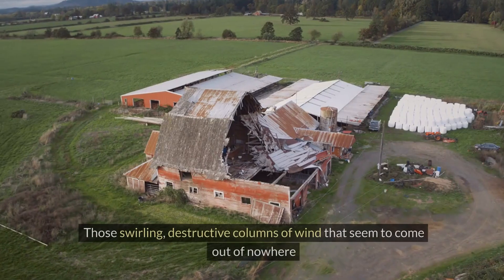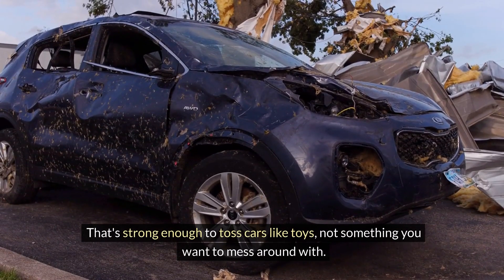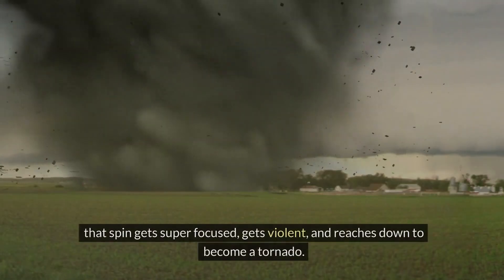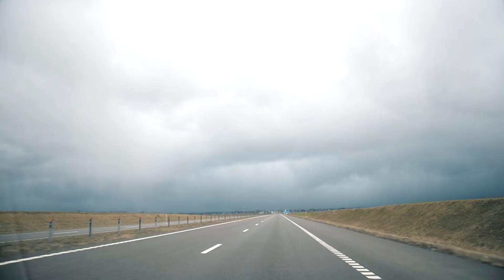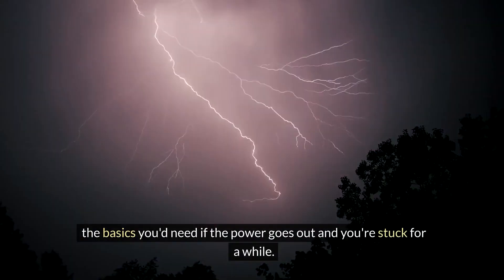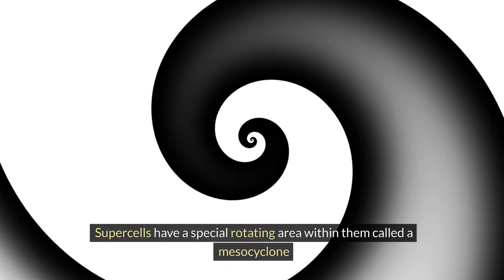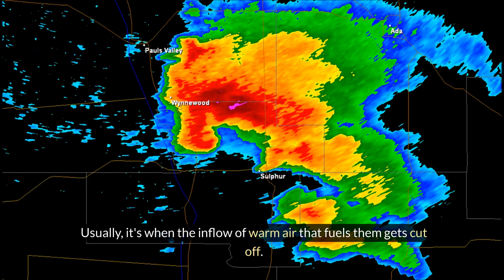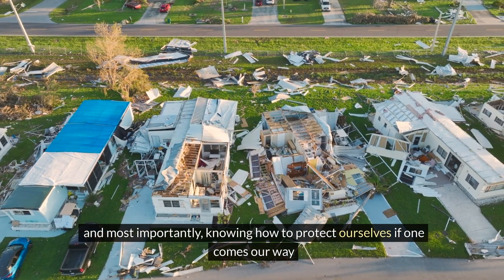Unleashing the Truth About Tornadoes: Tornadoes 101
Attention all weather enthusiasts and safety-conscious individuals! Get ready to ride the storm with our ultimate guide to tornadoes. From debunking myths to expert tips, this video will have you prepared and on the edge of your seat. Don't miss out!

00:00 Introduction
00:35 Where do Tornadoes Happen?
01:17 Tornado Safety
02:10 Tornado Preparation
02:35 Understanding Tornadoes
02:51 How Tornadoes Form
03:07 Preparing for a Tornado
03:48 Measuring Tornadoes
04:01 Why Tornadoes Stop
04:31 Respecting Nature's Power

"Understanding Tornadoes: How to Prepare and Stay Safe" is a comprehensive guide to one of the most unpredictable and destructive natural disasters. This blog-post style video covers everything from the science behind tornado formation to the steps individuals should take to protect themselves and their families. Viewers will learn the difference between a tornado watch and warning, as well as what to do in the event of a warning. The video also highlights the importance of having an emergency plan and kit in place before a tornado strikes. With insights from scientists and storm-chasers, this video provides valuable information on the various types of tornadoes and how they are measured. It also debunks common myths and misconceptions about tornadoes. Whether you live in Tornado Alley or in an area prone to severe weather, this video is a must-watch for anyone looking to better understand and prepare for this powerful force of nature.